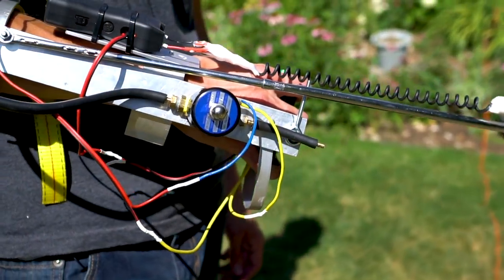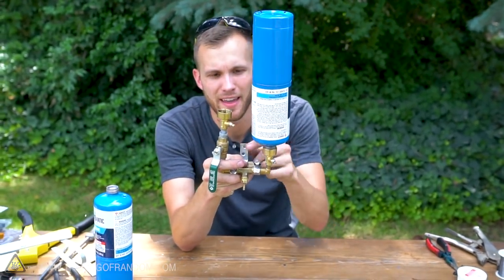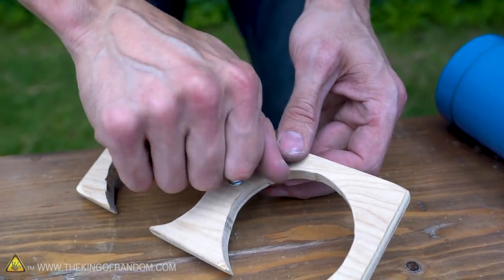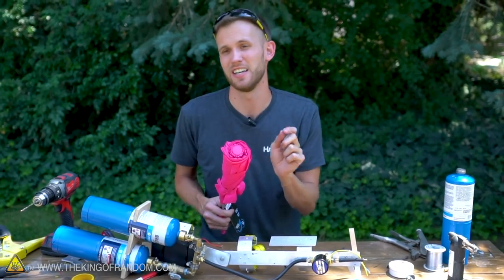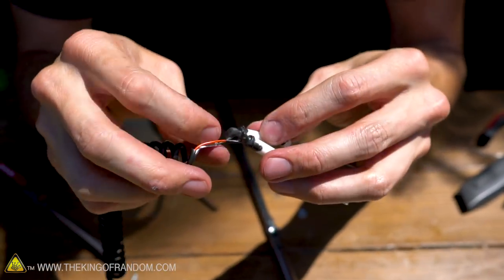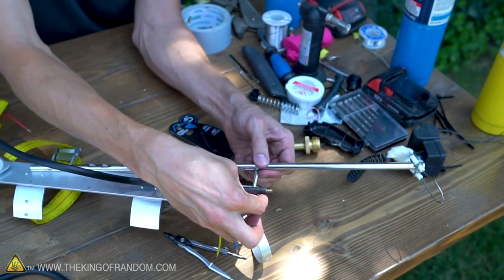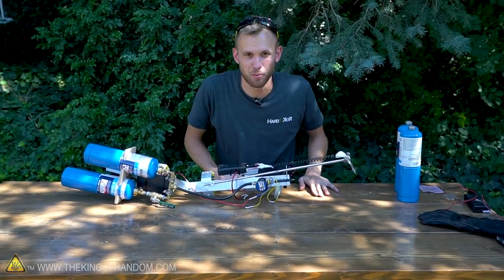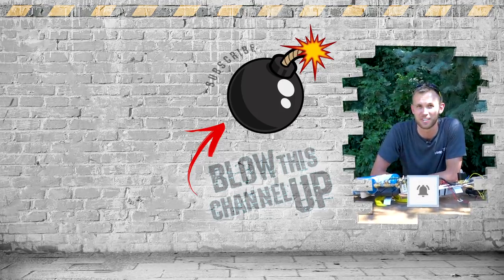Guess What Happens If The Button Gets Pressed?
In today's video we're back building our arm-mounted flamethrower. We're working on the spring loaded arm and custom ignition switch!

Victor Olsson - "Car Chase Rock And Roll 7"
Sven Karlsson - "Rock The Young 4"
Joel Jungell - "Simple As That (Indie Rock Version)"

✌️👑 RANDOM NATION: TRANSLATE this video and you'll GET CREDIT!